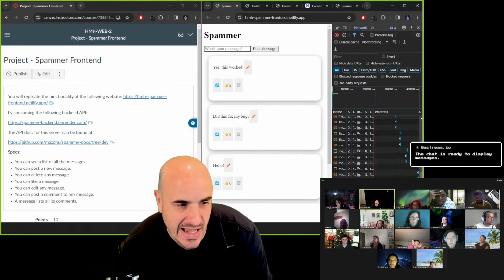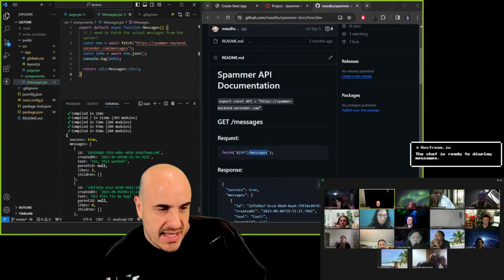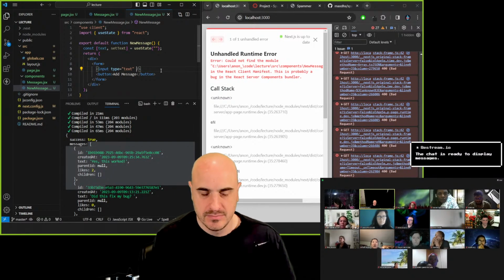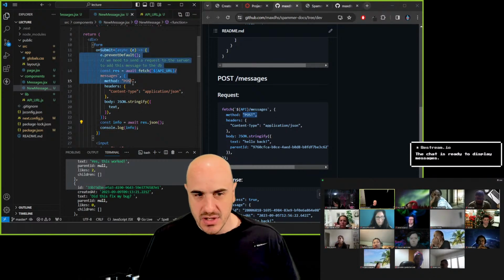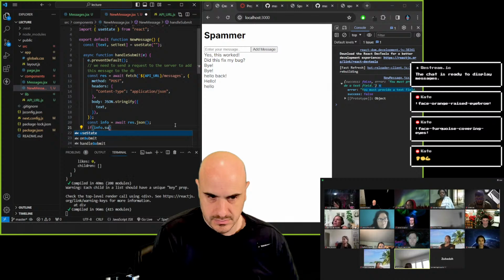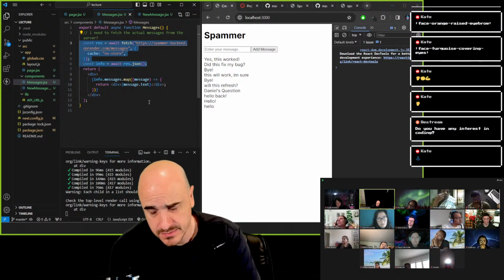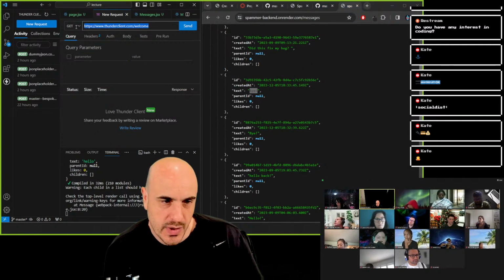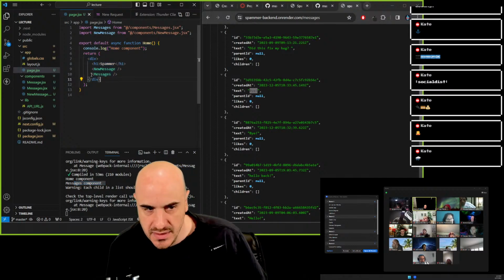Frontend CRUD requests in Next.JS at Hackmyhead Coding Bootcamp